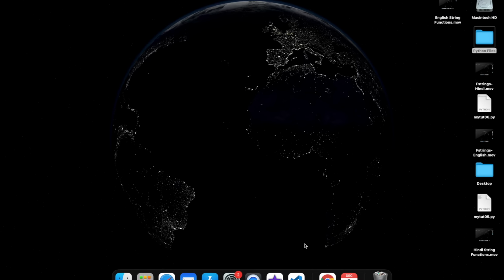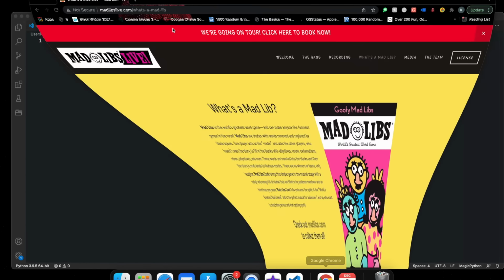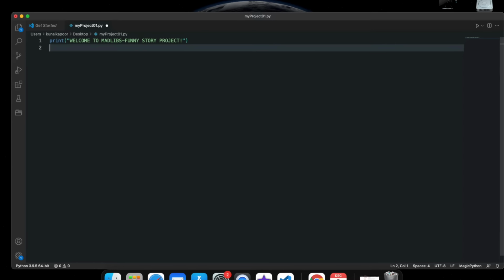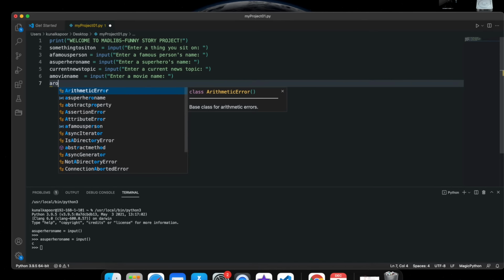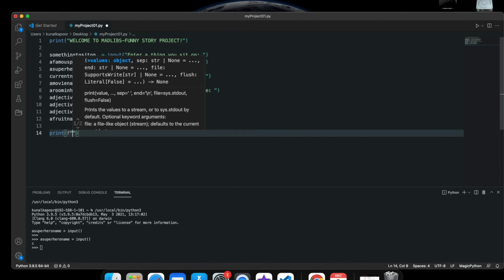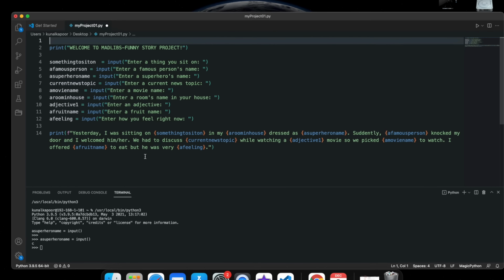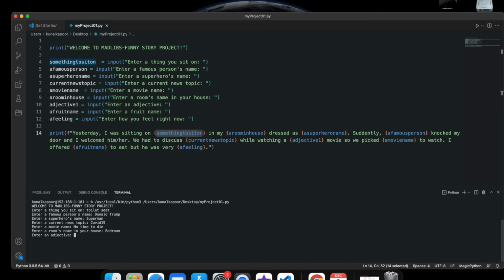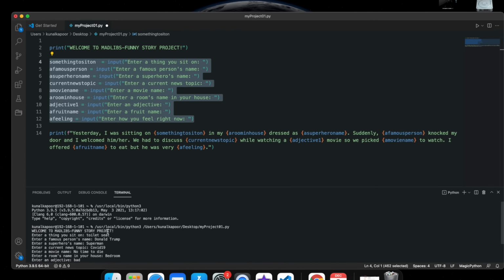Funny Story Madlibs Project in Python English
This is a Python project about writing a Funny Story using Madlibs. It is based on knowledge of Fstrings in Python and will be expanded in future videos.